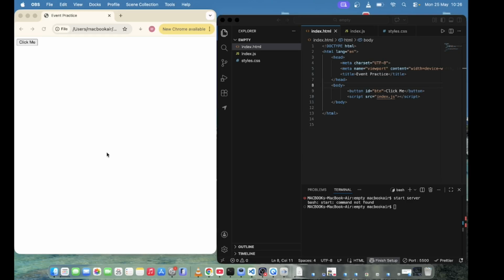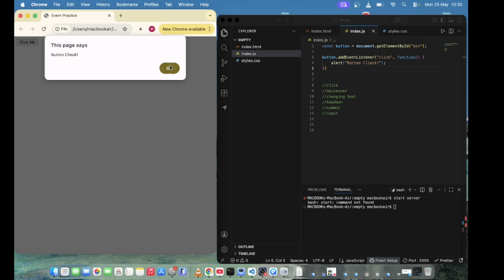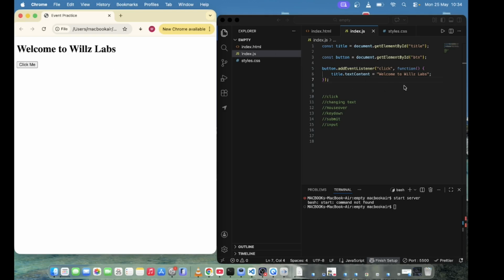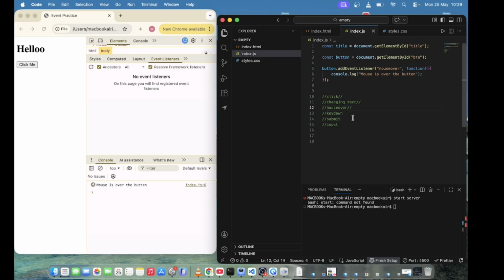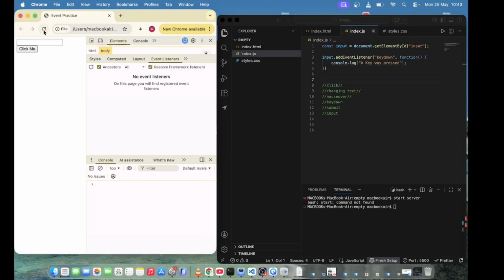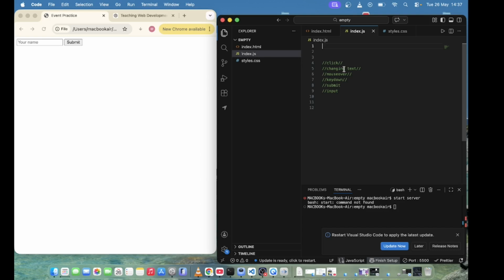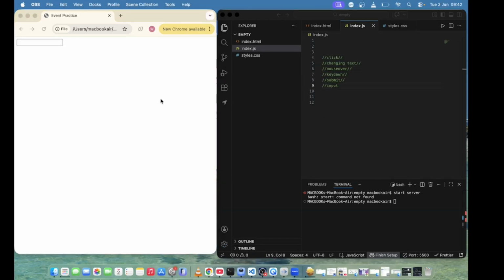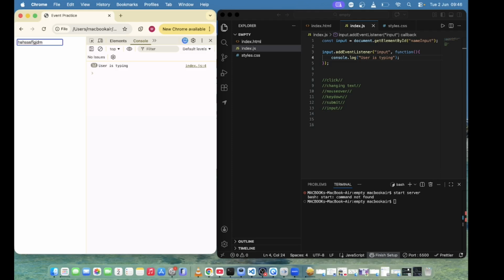JavaScript Events Explained for Beginners | Learn addEventListener() the Easy Way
Have you ever wondered how websites know when you click a button, type into an input field, or submit a form? That’s where JavaScript Events come in!

In this beginner-friendly tutorial, I’ll explain JavaScript events in the simplest way possible so you can start building interactive websites with confidence.

📚 In this video, you’ll learn:
✅ What JavaScript events are
✅ How addEventListener() works
✅ The click event
✅ The input event
✅ The keydown event
✅ The submit event
✅ What the event object is
✅ Why we use event.preventDefault()
✅ Real-world examples of JavaScript events

If you’re learning JavaScript or starting your web development journey, this video is designed to help you understand one of the most important concepts in frontend development.

🚀 JavaScript for Absolute Beginners Series:
✅ Arrays Explained for Absolute Beginners
✅ DOM Manipulation Explained for Absolute Beginners
✅ JavaScript Events Explained for Beginners
➡️ Next Video: Objects Explained for Absolute Beginners

💬 Have a question? Leave it in the comments, and I’ll do my best to help.